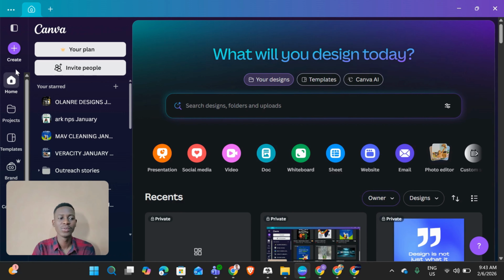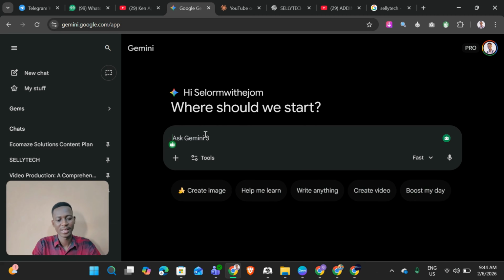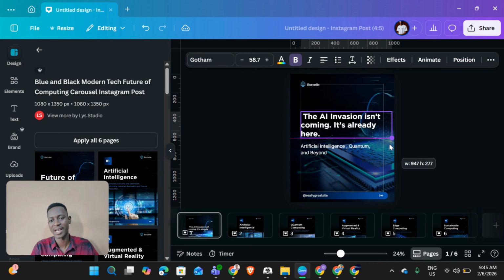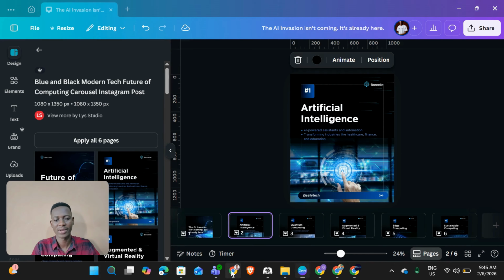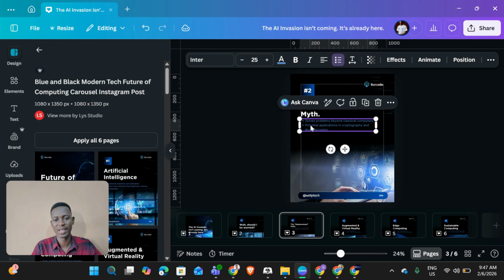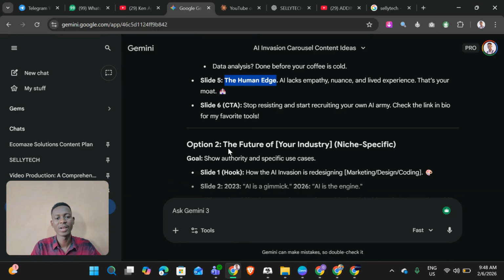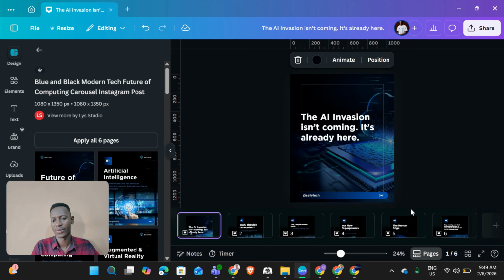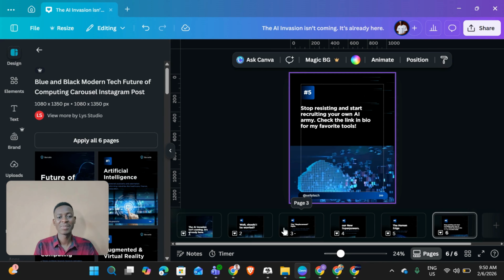Designing your first social media carousel post in Canva, step by step.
crafting an engaging social media carousel post requires a distinct approach to visual storytelling. We’ll demonstrate how to seamlessly design a multi-slide narrative in Canva, guiding users through each step from initial layout to exporting a cohesive, scroll-stopping sequence that maximizes impact and engagement.